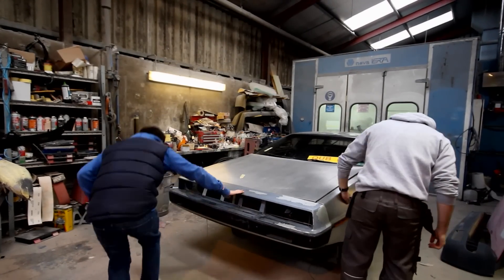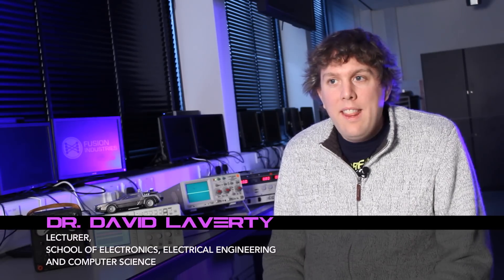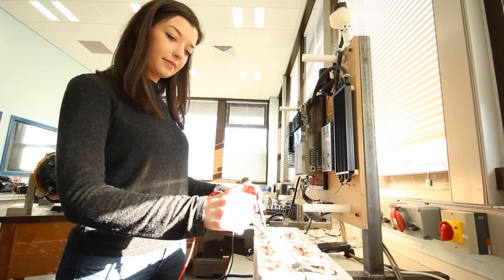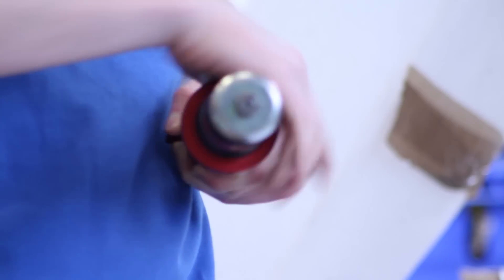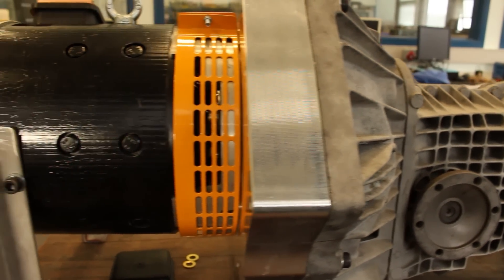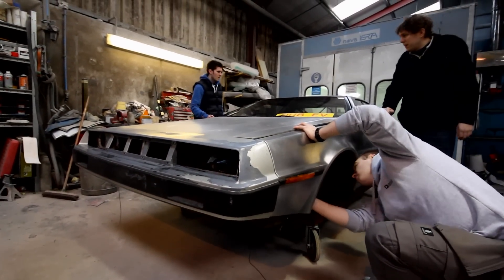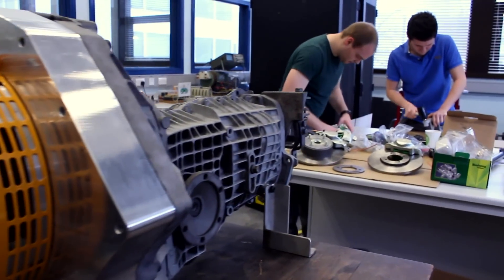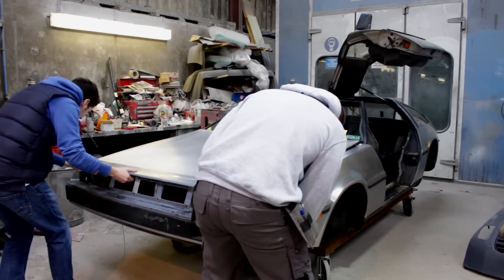QUB Electric DeLorean - Electrical Engineering at Queen's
Electrical and Electronic Engineering students at Queen's University Belfast are converting a DeLorean car into an electric vehicle.  The project is due for completion in October 2015, in time for Marty McFly's arrival in "Back to the Future: Part 2"!